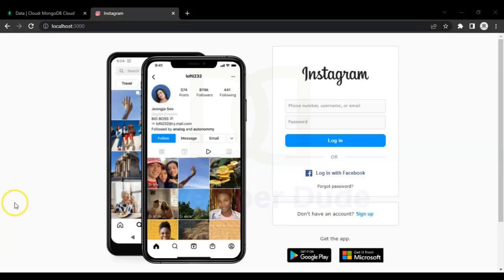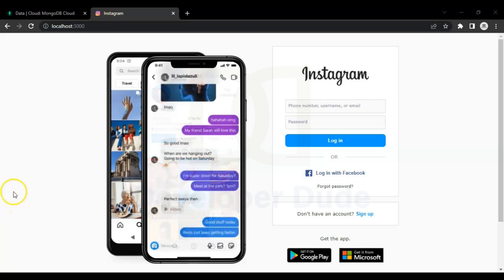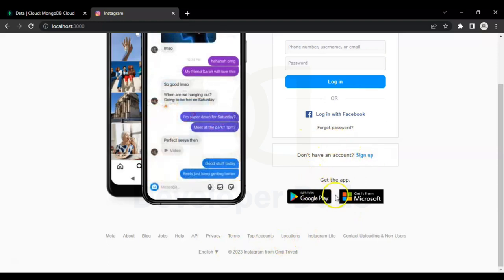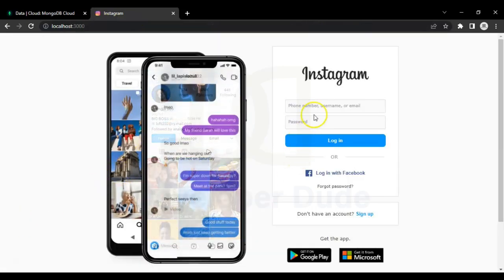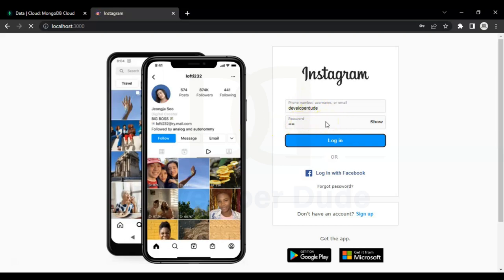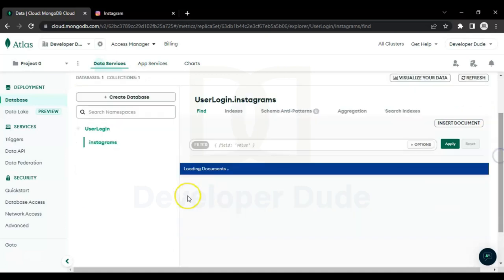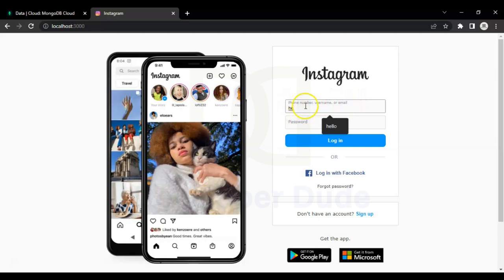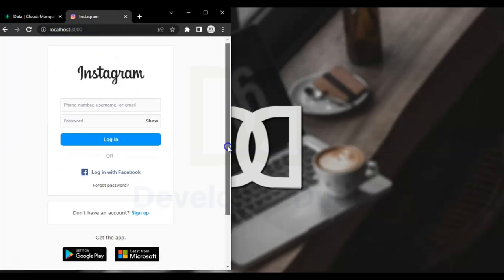How to Build a Fullstack Instagram Login Page | HTML, CSS, JS, Express, Node, MongoDB & Mongoose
In this tutorial, we're going to learn how to build a full-stack Instagram login page in HTML, CSS, JS, Express, Node.js, and MongoDB. We're also going to use Mongoose to add functionality to our database. This project is perfect for any beginner who wants to build their own Instagram login page.

If you're looking to build a login page for your website or app, then this tutorial is for you! In this video, we'll walk you through the steps required to build a full-stack Instagram login page. By following along, you'll be able to build this page without any coding experience. This project is easy to follow and will allow you to create a functioning Instagram login page without any programming experience!

Turn on captions for your language:-

Please Check out the "Projects" page on the website. You will get images there.